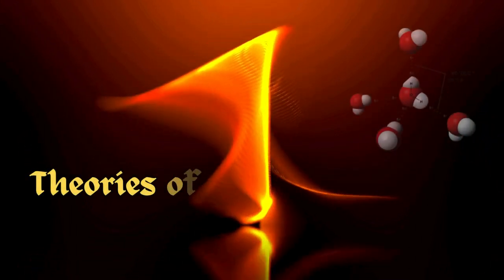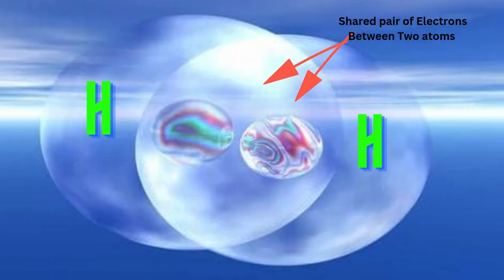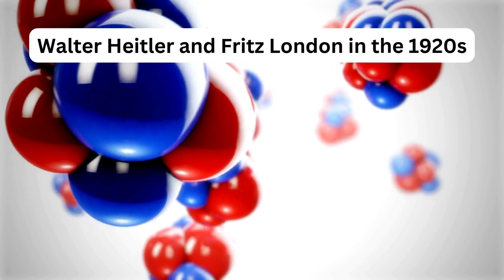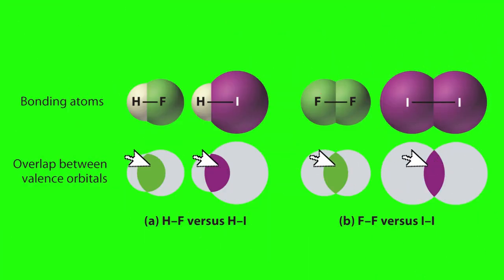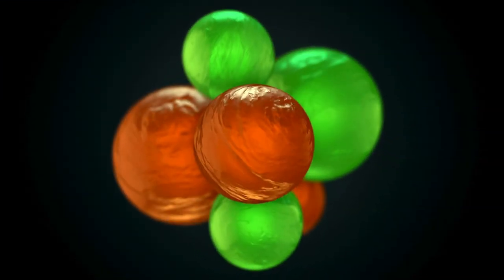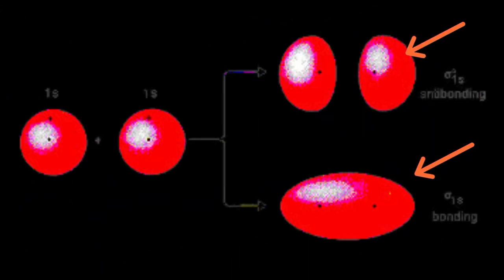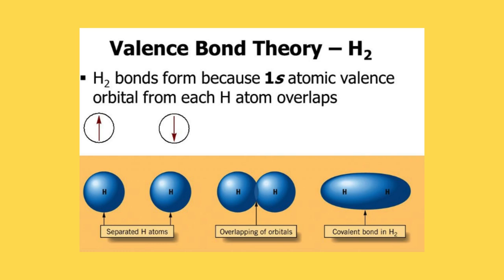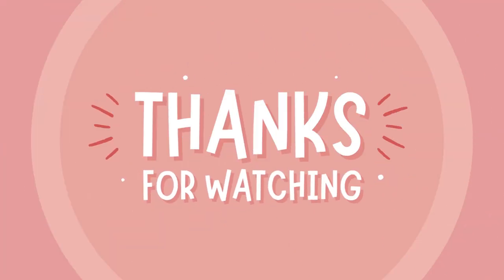Introduction to Covalent Bonding Theories Chemistry Class XI | SM-Educate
Introduction to Covalent Bonding Theories | Chemistry Class XI

The mysteries of covalent bonding with this comprehensive introduction to the theories behind it! 🌟 In this video, we explore:

The basics of covalent bonding
Valence Bond Theory (VBT) and Molecular Orbital Theory (MOT)
Key concepts like orbital overlap, sigma and pi bonds, and molecular orbitals
Perfect for Class XI Chemistry students and anyone curious about the science of chemical bonds. 🧪✨

📌 Topics Covered:

What is covalent bonding?
Valence Bond Theory (VBT)
Molecular Orbital Theory (MOT)
📺 Watch, learn, and ace your exams!

Covalent bonding,
Covalent bond theories,
Sigma and Pi bonds,
Class XI Chemistry,
Chemistry lessons,
Chemical bonding,
Orbital overlap,
SM-Educate